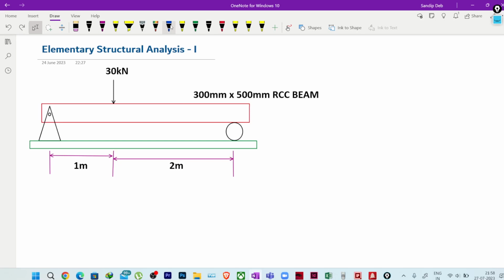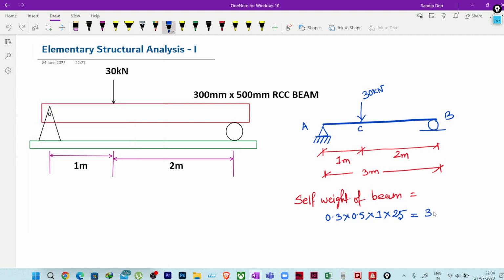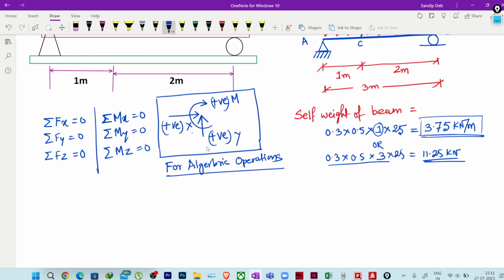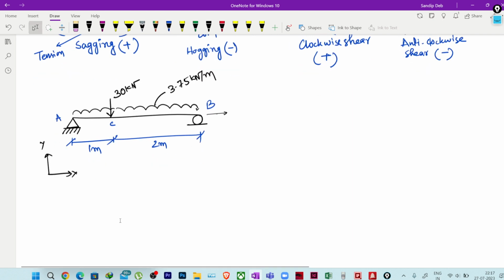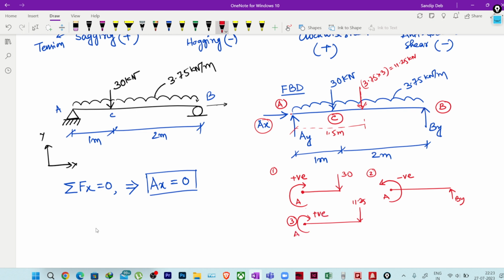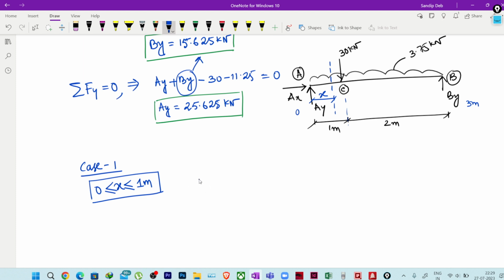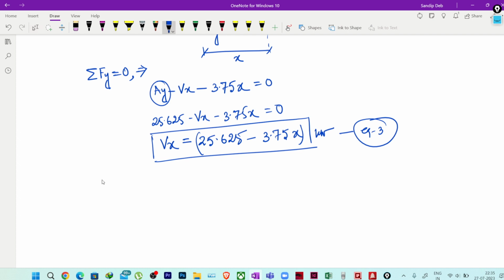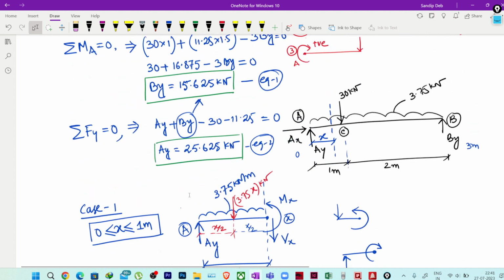Elementary Structural Analysis | Manual Analysis Vs Software | Part-1 | ilustraca | Sandip Deb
Elementary Structural Analysis | Manual Analysis Vs Software | Part-1
1. Download 𝗠𝘆𝗜𝗻𝘀𝘁𝗶𝘁𝘂𝘁𝗲 App from App Store.
2. Open the app and log in with Org. Code- "𝗔𝗠𝗜𝗧𝗖𝗢"